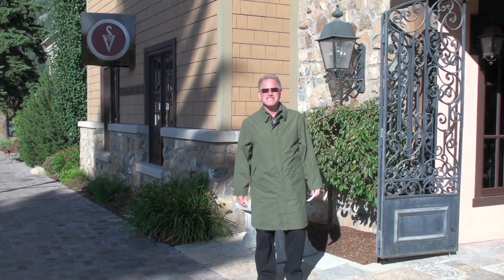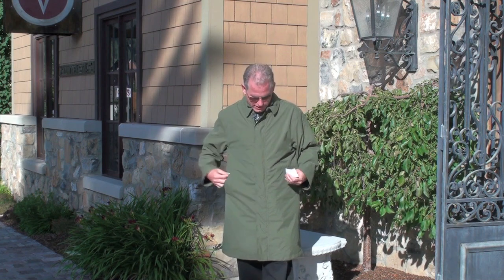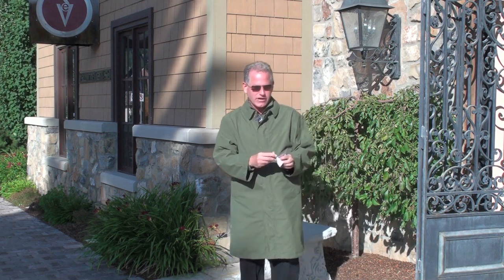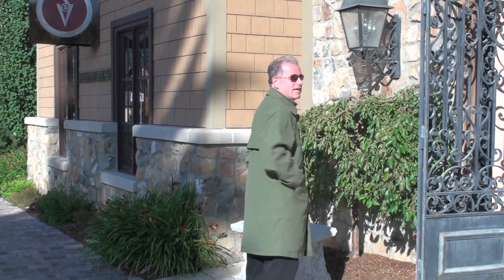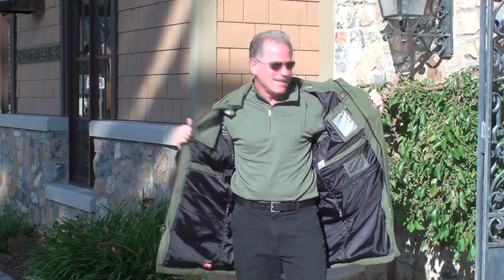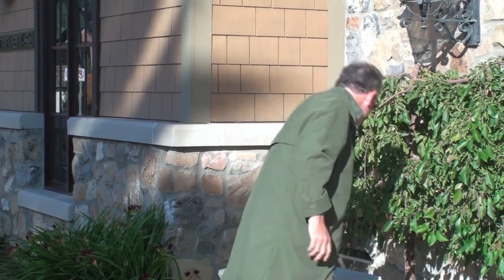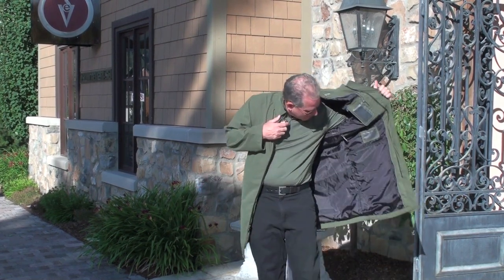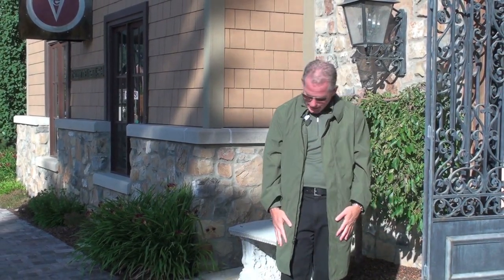Detailed Demo of SCOTTEVEST Carry-On Coat- preproduction color